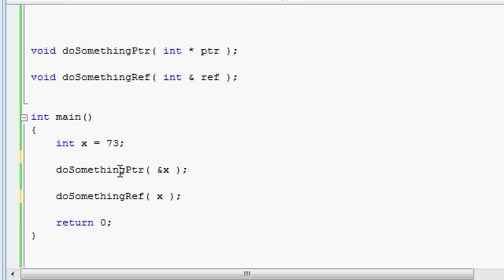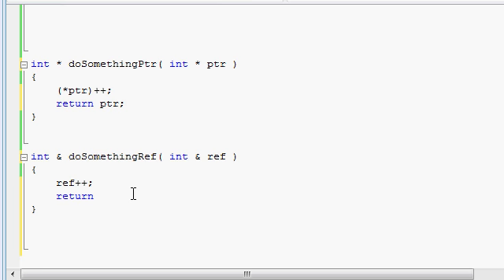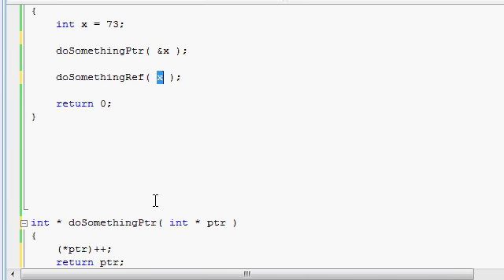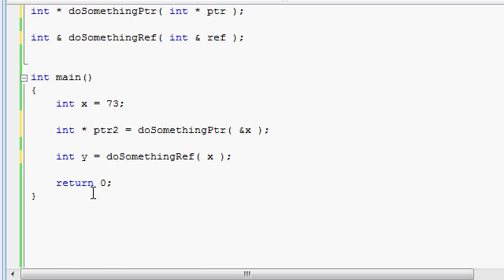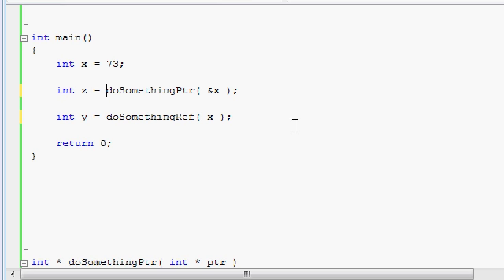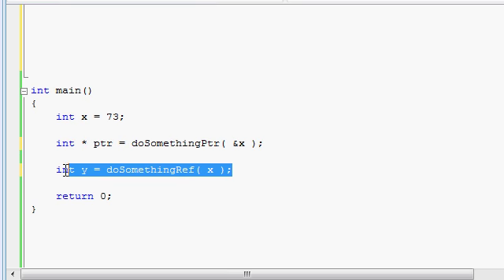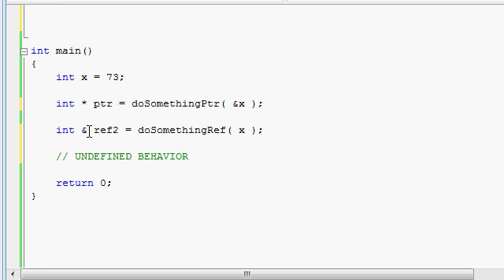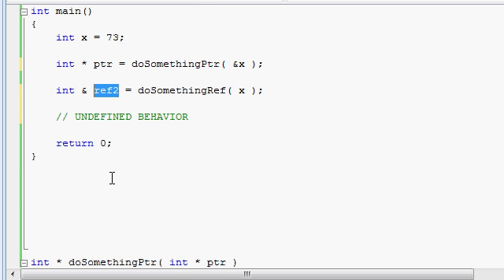C++ Tutorial (58) - Absolute n00b spoonfeed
Part 58:
* more references continued